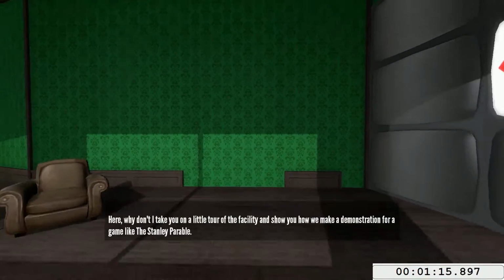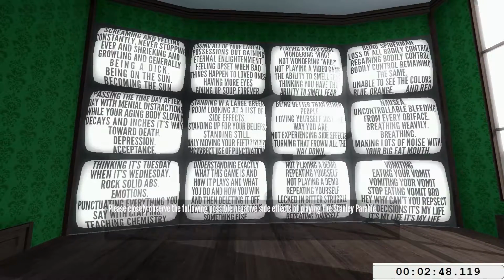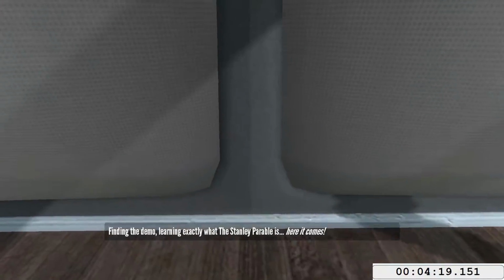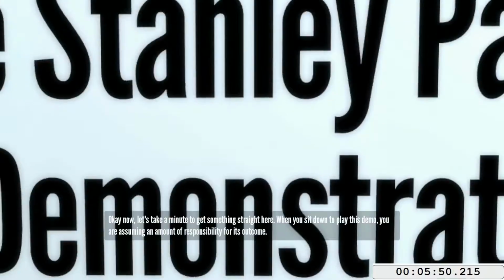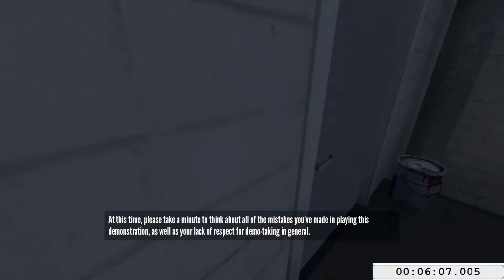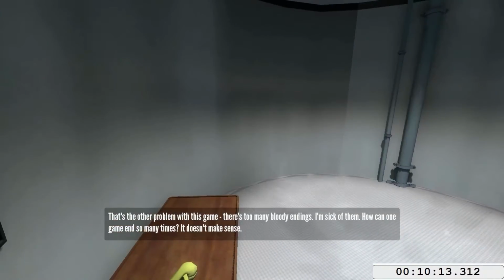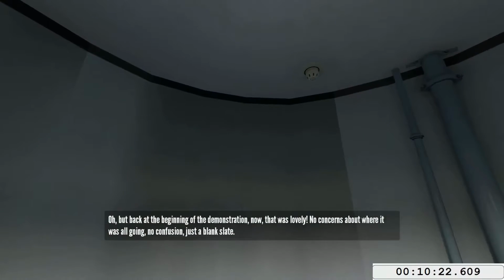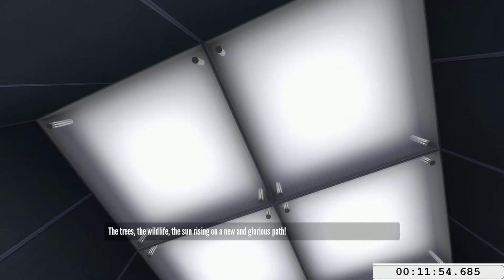The Stanley Parable Demo Speedrun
Not the world record, pretty darn close though!